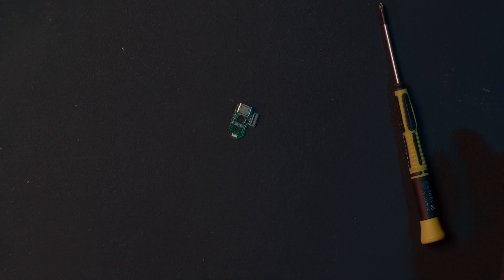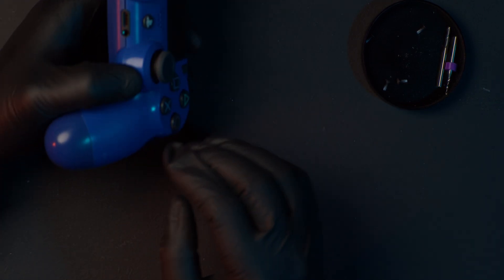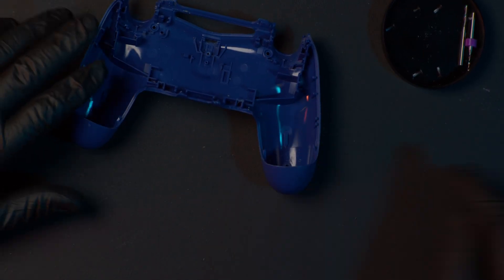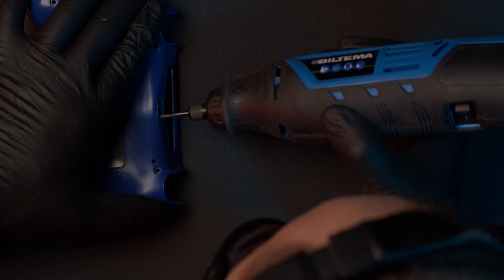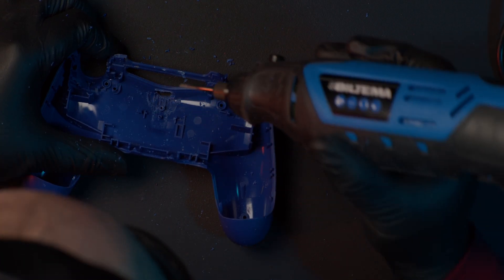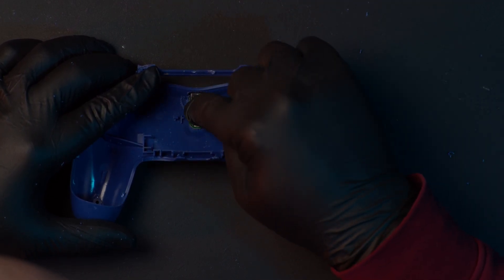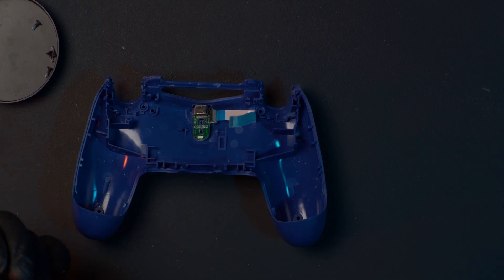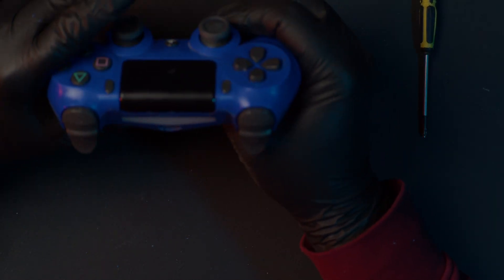PS4 controller USB-C V2 | Assembly and controller modification | #8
In this video I'm modifying the PS4 controller so it will fit the custom USB-C circuit board made in my previous video.

There are links to the files for ordering this product in my public product notebook.

I also sell a ready made board that requires no soldering.

Whats happening right now?